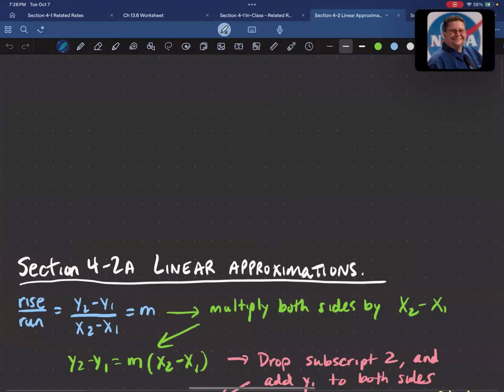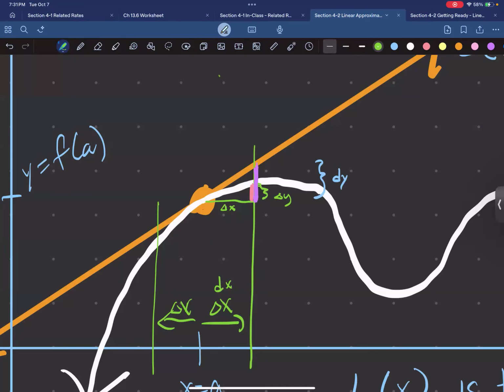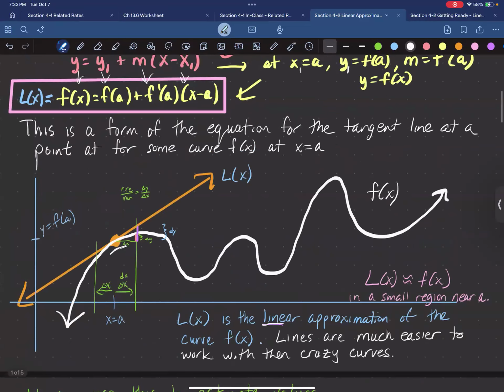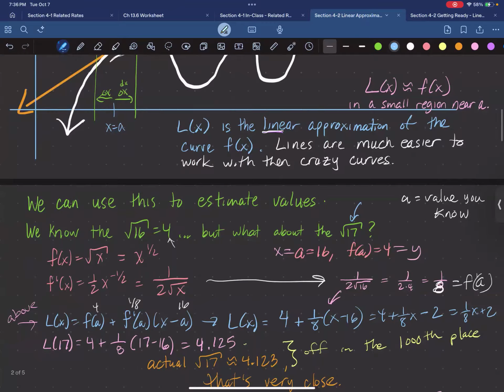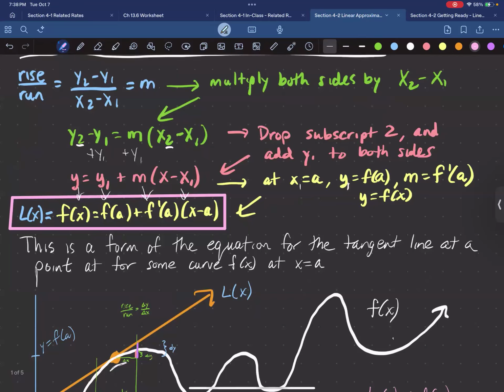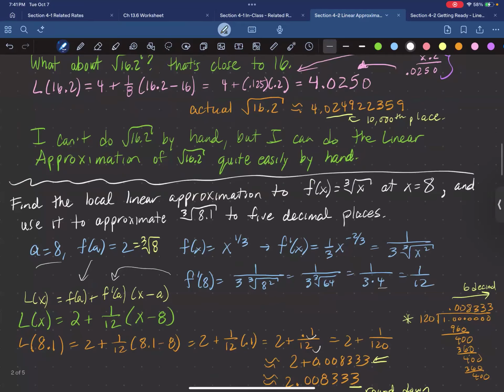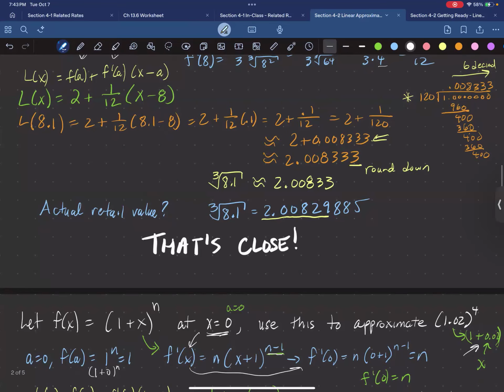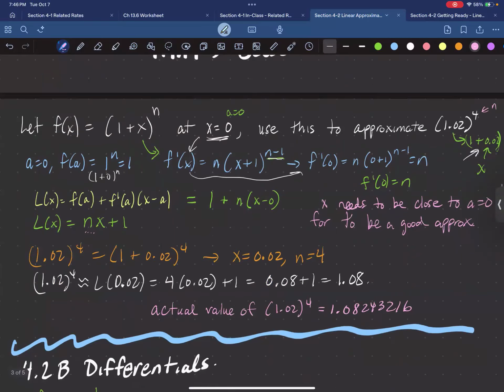Math 065 Calc 1 Section 4.2A Linear Approximations